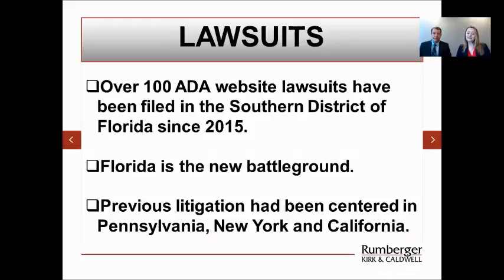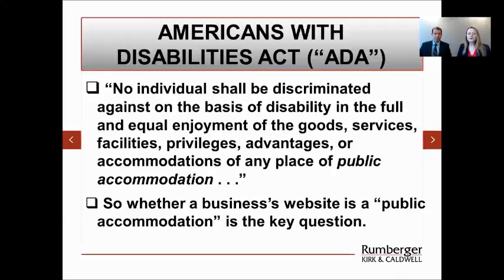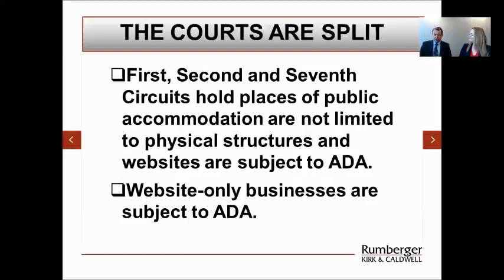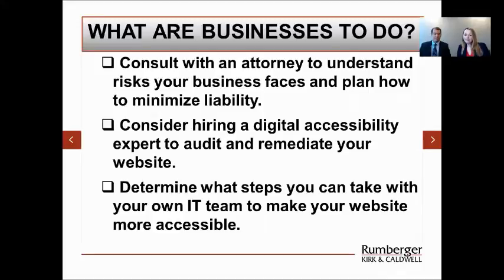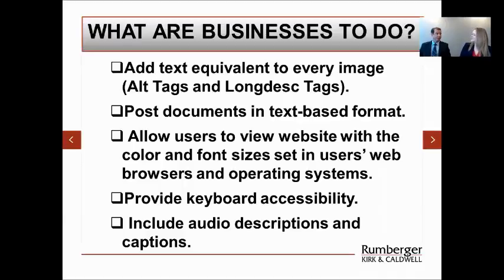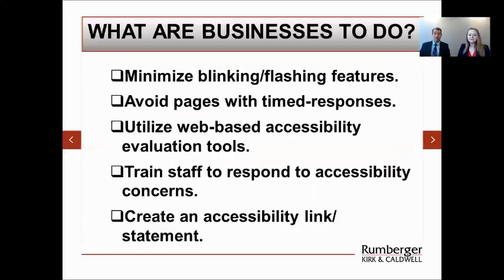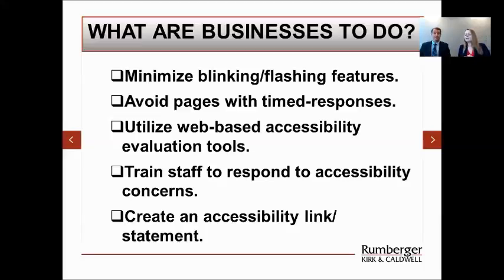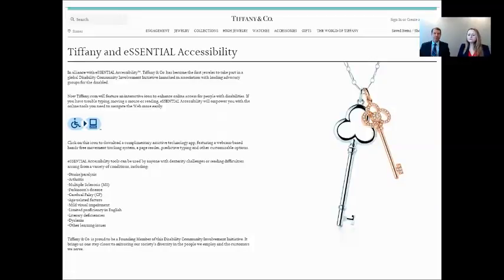How to Avoid Expensive ADA Website Accessibility Claims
There has been a dramatic surge in lawsuits against retailers claiming that the company’s website violates the Americans with Disabilities Act (ADA). The plaintiff, often a visually impaired individual who uses the website with the aid of assistive technology, alleges he is being denied access to the business’s goods and services due to an inaccessible website. Because these lawsuits target traditional brick-and-mortar businesses that also have an on-line presence, retailers, hoteliers and suppliers are particularly vulnerable. This presentation will discuss proactive steps businesses can take to avoid such claims and at the same time reach more disabled customers through their websites.

Learn from our experienced panelists, Nicole Sieb Smith and Jacey Kaps, attorneys from FRLA member firm, Rumberger Kirk & Caldwell, what these claims mean for your business and how to minimize your exposure to costly litigation.

(Webinar occurred on November 16, 2016)